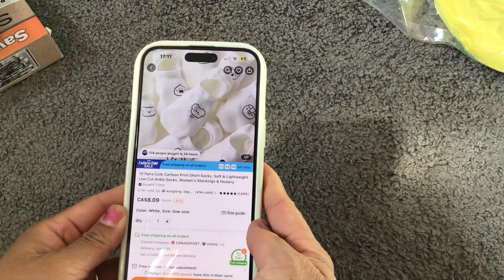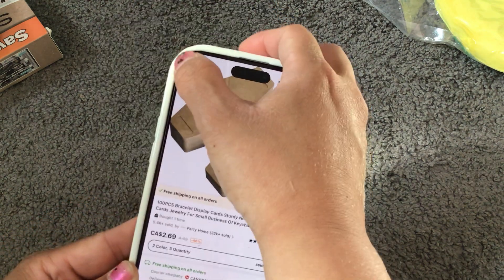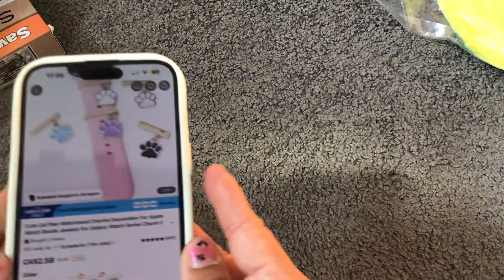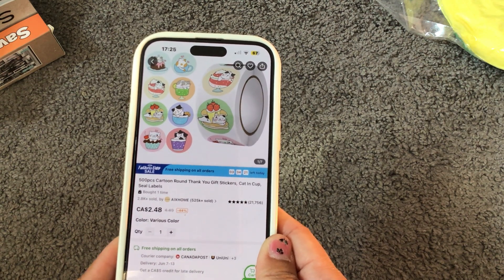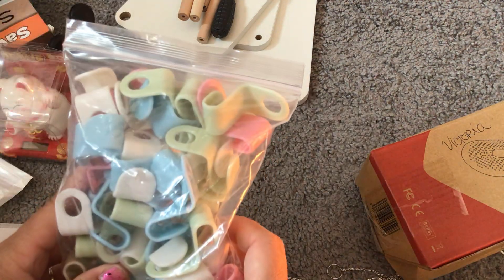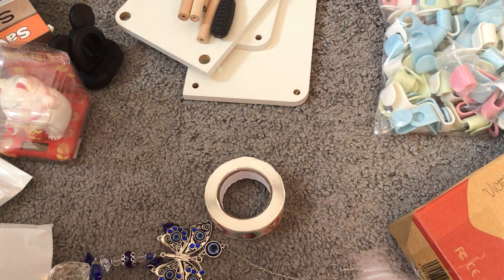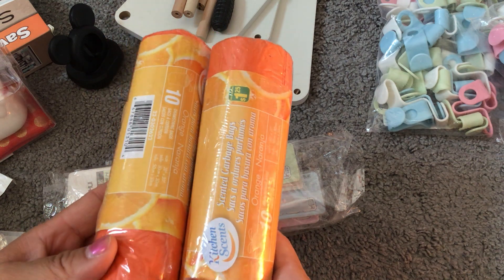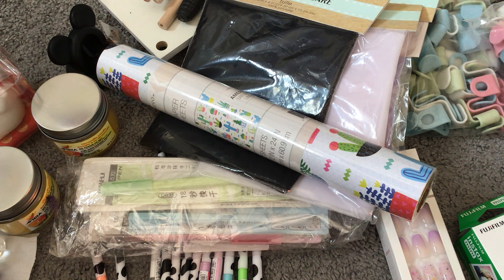Temu, Dollar Tree, Dollarama and Walmart Haul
Banana pillow